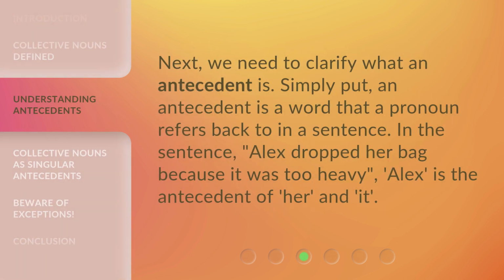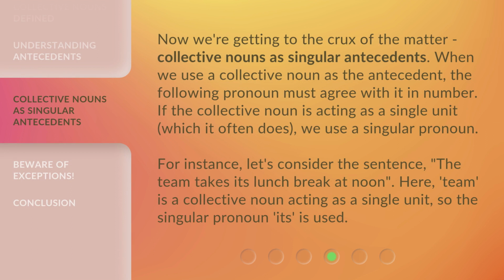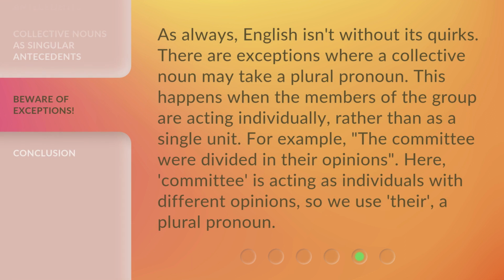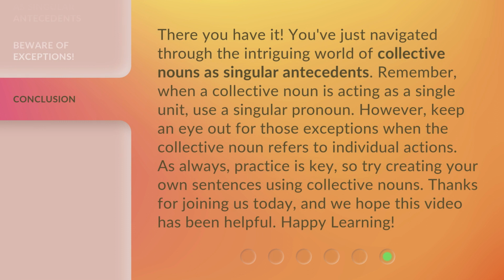Unlocking English: Collective Nouns as Singular Antecedents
Unlocking English: Using Collective Nouns as Singular Antecedents • Learn how to use collective nouns as singular antecedents in English with this concise and informative grammar video. Understand the definition of collective nouns, antecedents, and exceptions to the rule. Master this important concept and improve your English grammar skills today!

00:00 • Introduction - Unlocking English: Collective Nouns as Singular Antecedents
00:34 • Collective Nouns Defined
01:01 • Understanding Antecedents
01:24 • Collective Nouns as Singular Antecedents
02:03 • Beware of Exceptions!